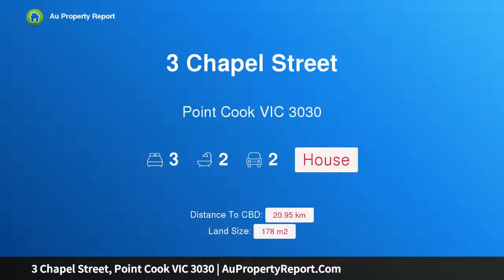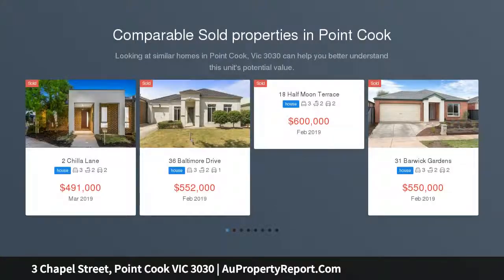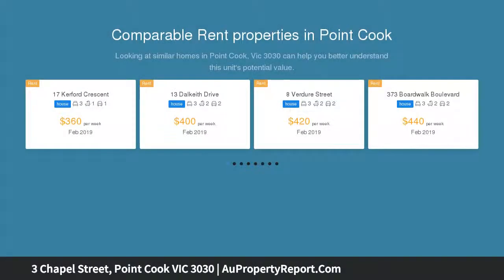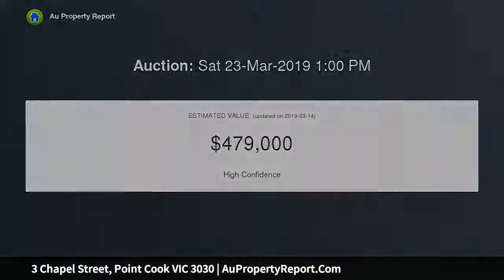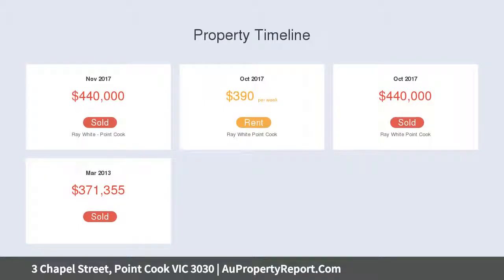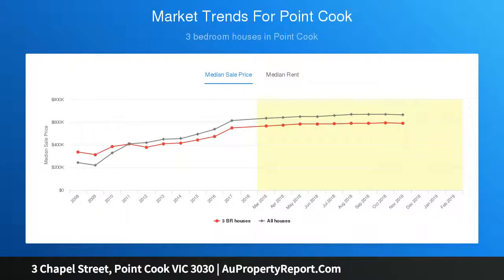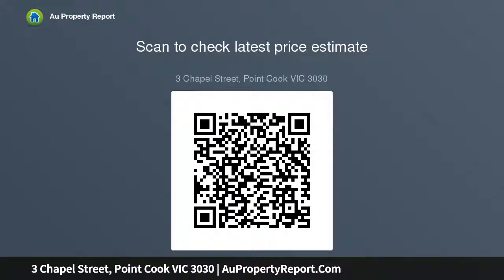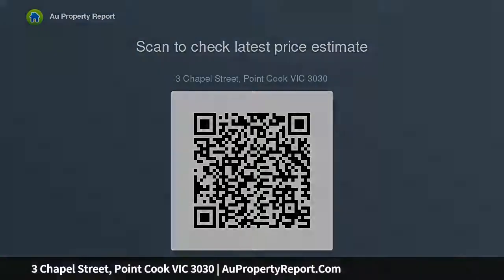3 Chapel Street, Point Cook VIC 3030 | AuPropertyReport.Com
3 Chapel Street, Point Cook VIC 3030
Property Type: house
Bedrooms: 3
Bathrooms: 3
Car Space: 2
Ideal for first home buyers or investors!